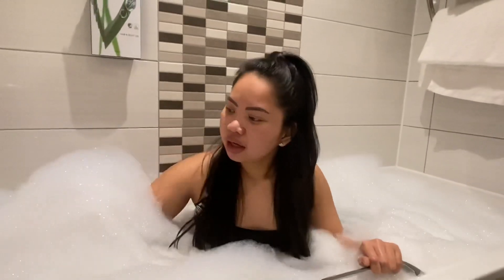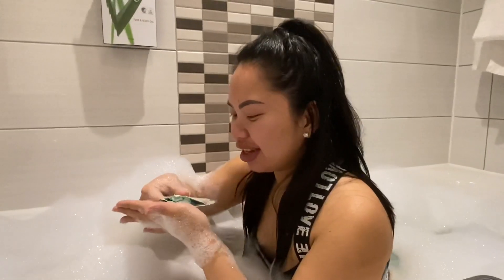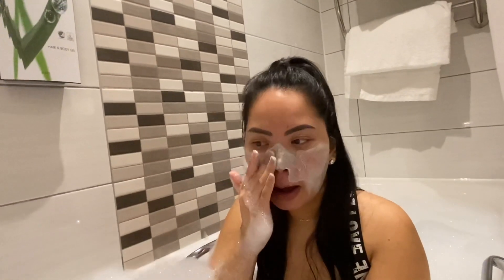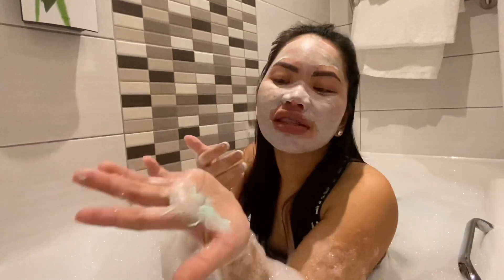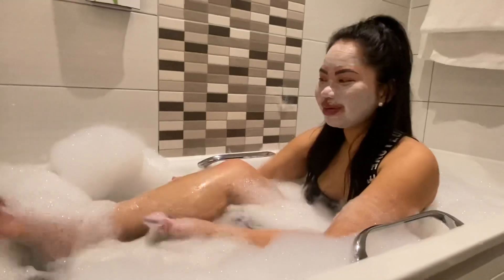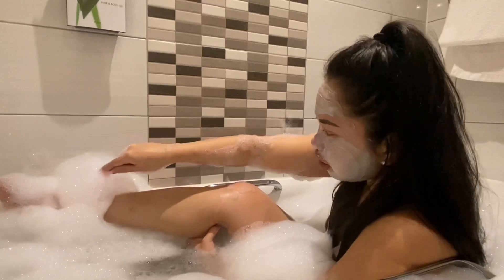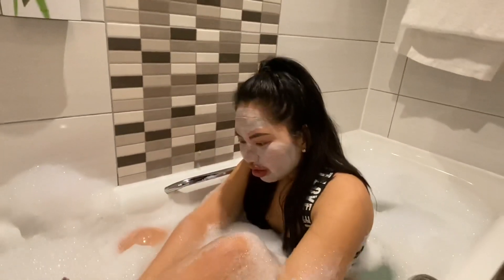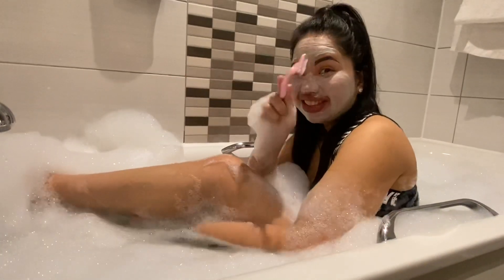A QUICK SKINCARE ROUTINE IN MY BATHROOM | Yvana Mae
Hi everyone I hope you are all having a beautiful day just like mine 😊😘😍 love you guys